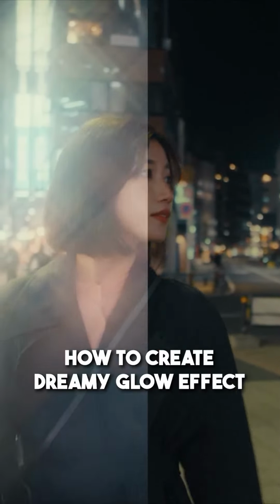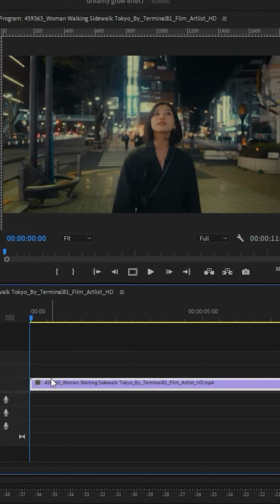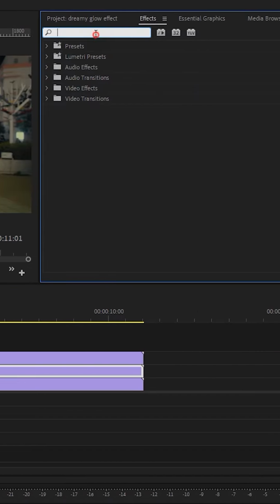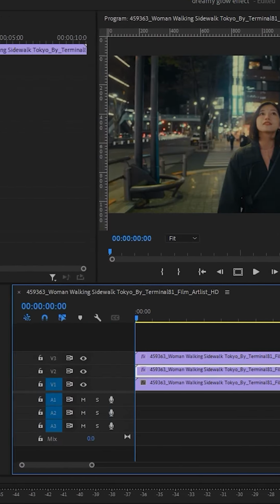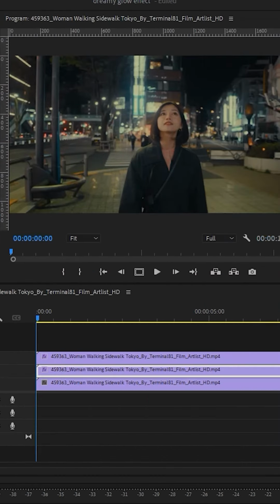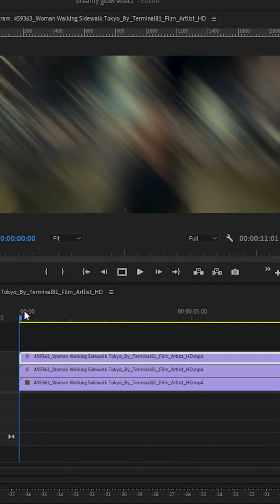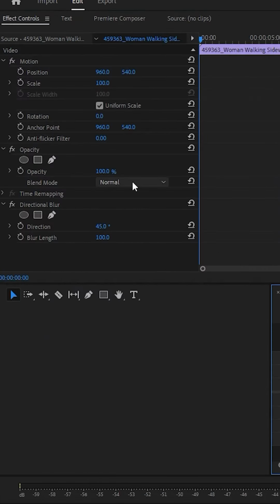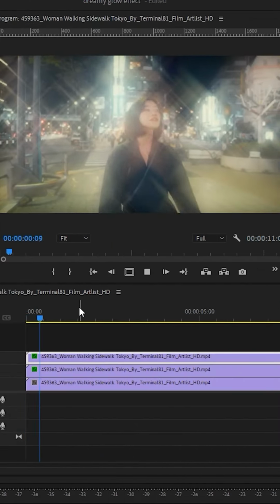Dreamy Glow in Premiere Pro ✅Follow for more video editing tricks !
Dreamy Glow in Premiere Pro ✅
Follow for more video editing tricks !